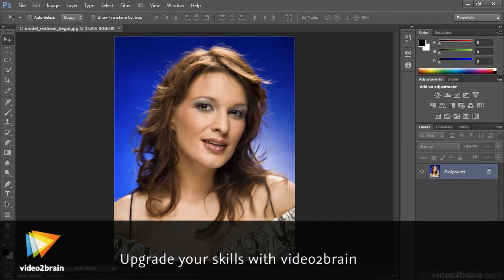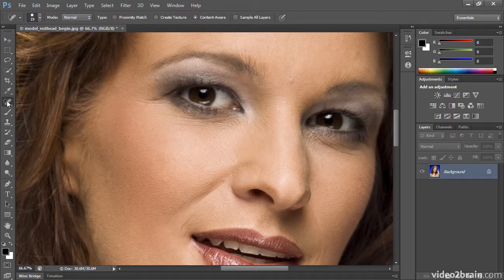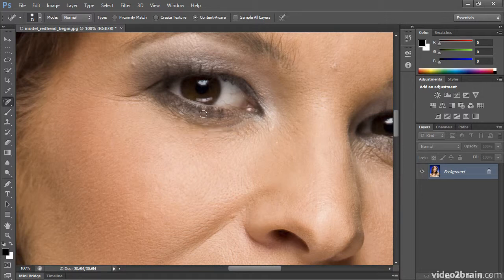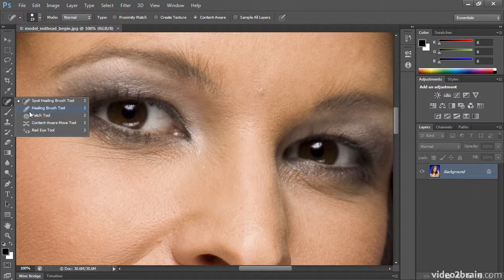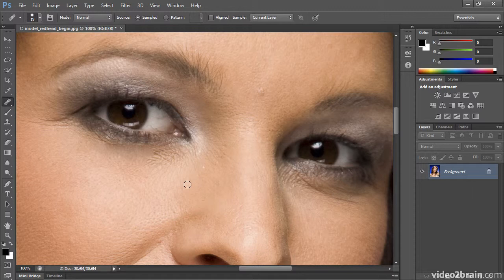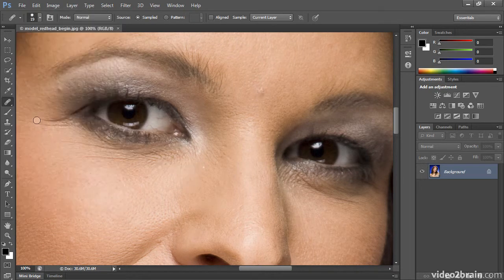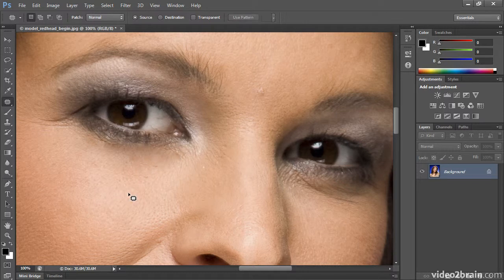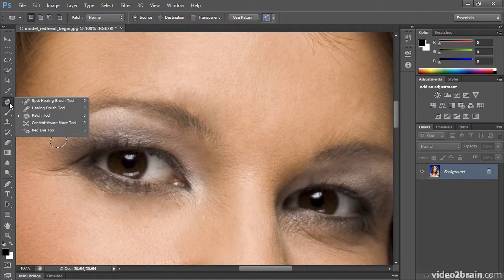RETOUCHING: TOOLS PSX